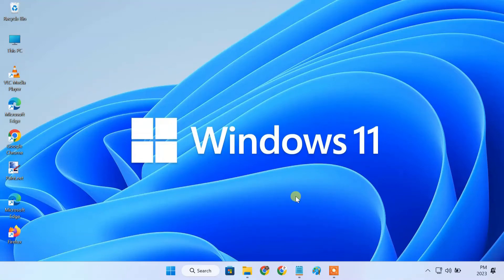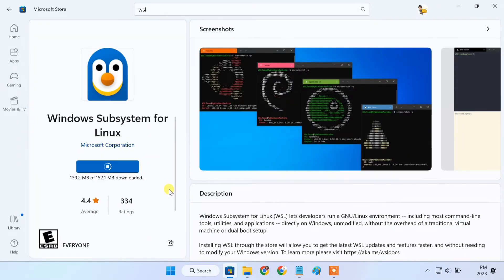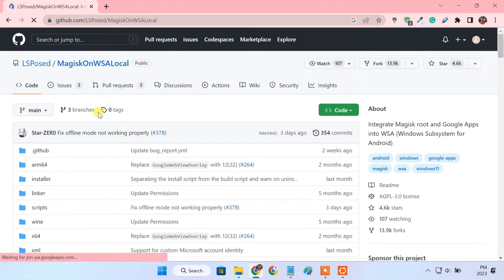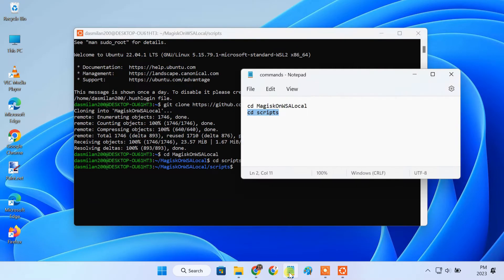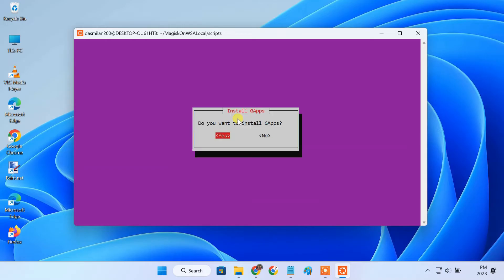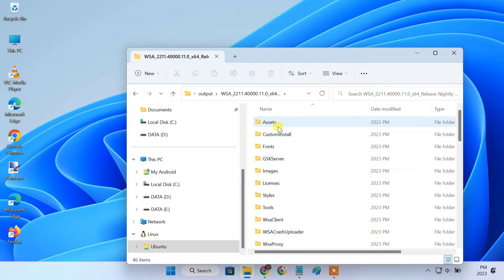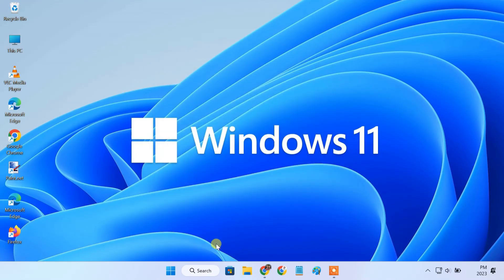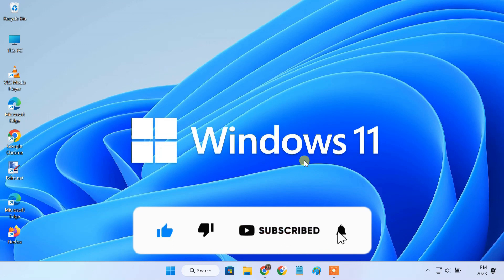How to Install Google Play Store on Windows 11 PC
Microsoft added Android app support on Windows 11 with the launch of Windows Subsystem for Android. But even if your Windows 11 PC can run Android apps smoothly, you might still be underwhelmed with the experience. That’s because it uses the Amazon Appstore, which offers just a fraction of the apps available on the Google Play Store.

However, there is a way to install the Play Store and run apps from it in Windows 11. There is a repository on GitHub called MagiskOnWSALocal that integrates Google Play Store into WSA (Windows Subsystem for Android). As this is a GitHub project, it's trustworthy and completely malware-free.